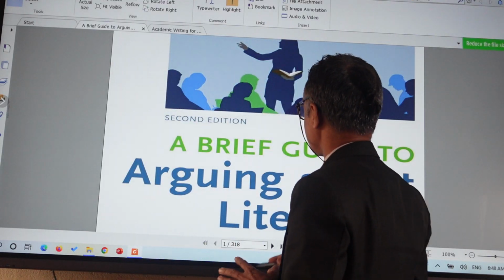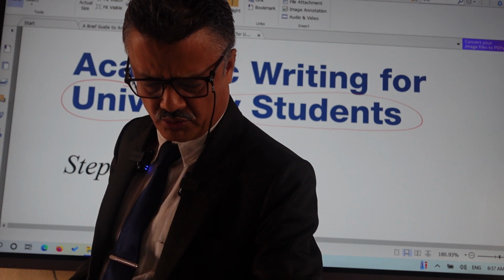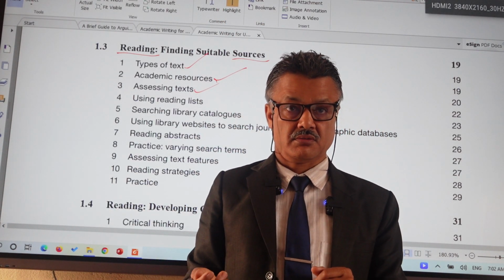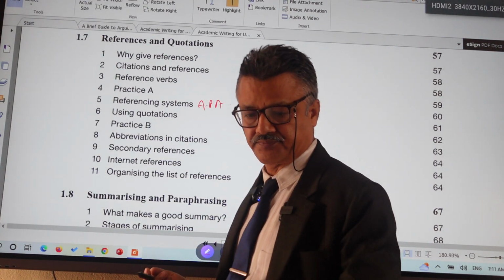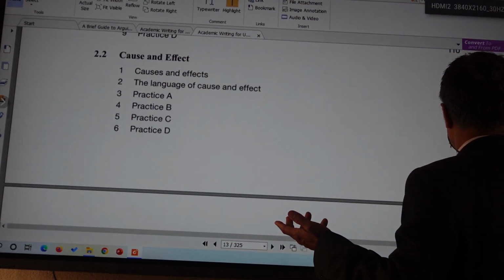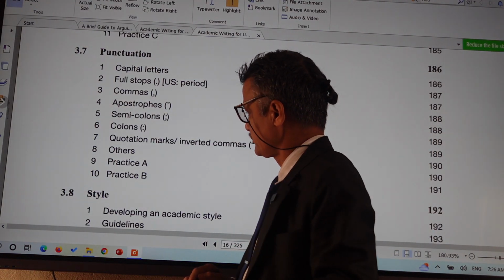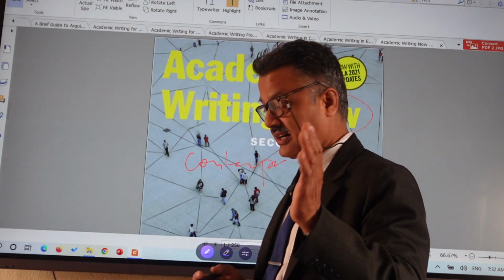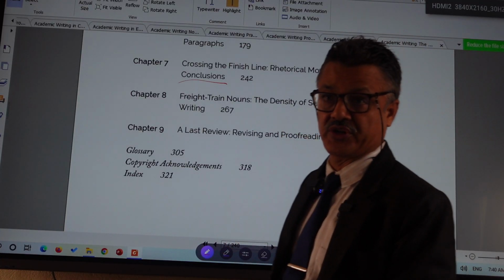36 Kathmandu University BBIS II ENG 102 Introduction to Academic Writing Part II June 5 Thursdy 2025